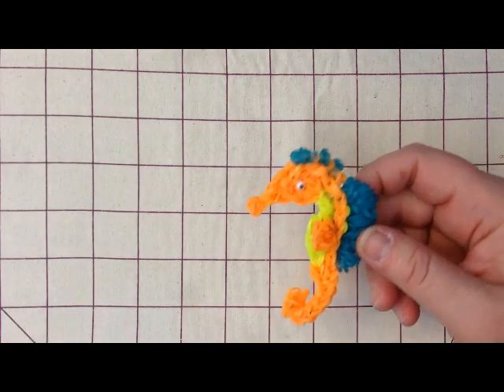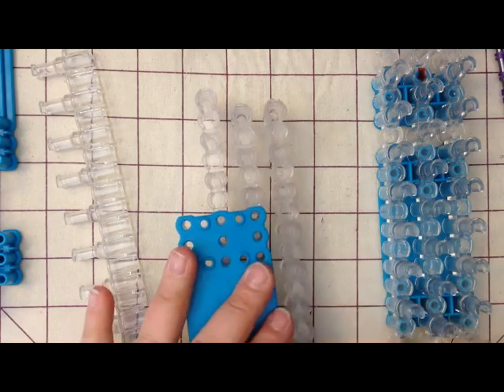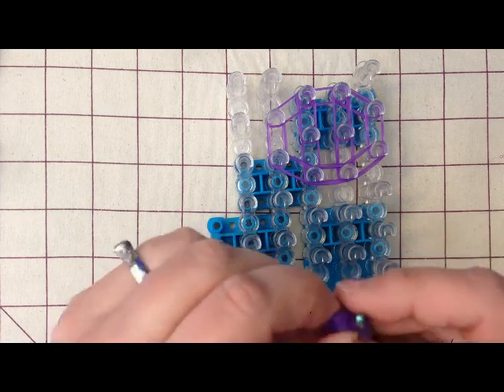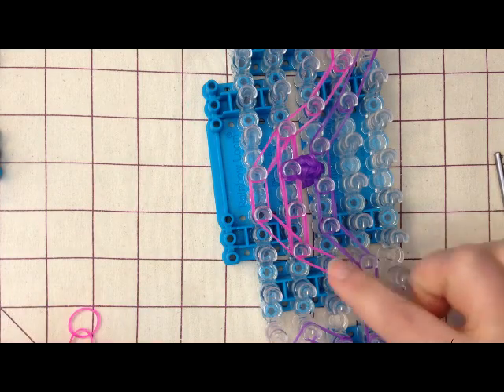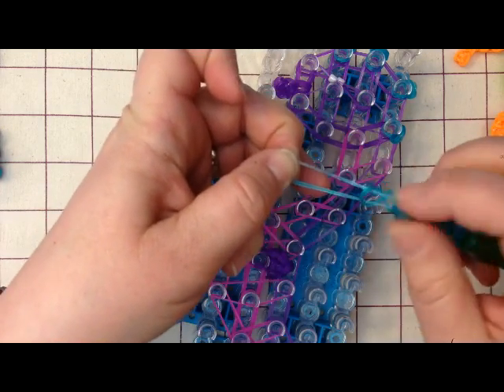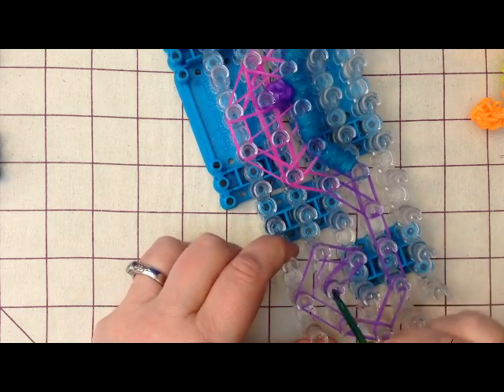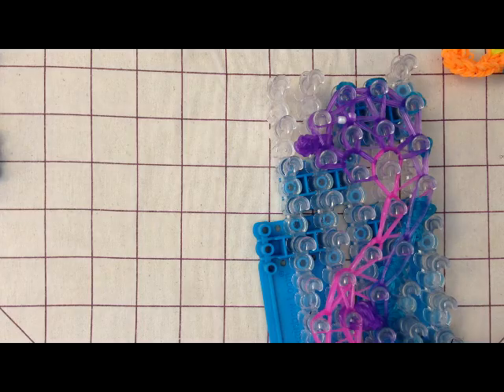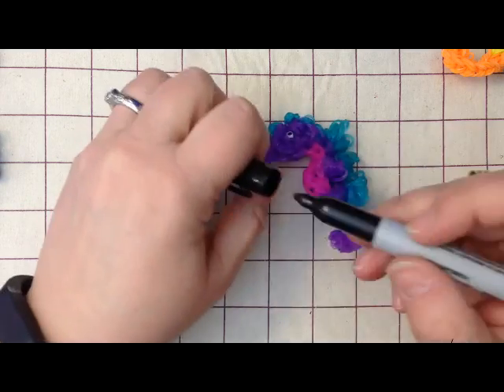Rainbow Loom Seahorse Charm Tutorial (extended)